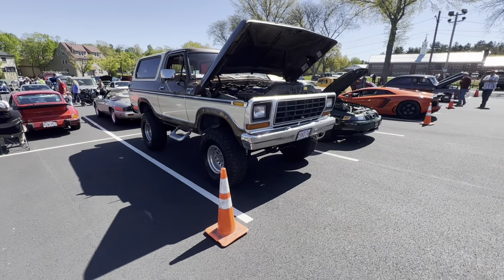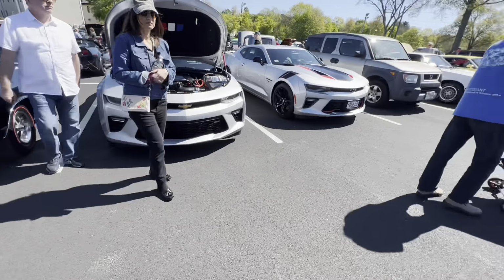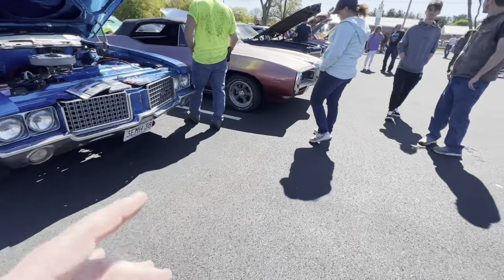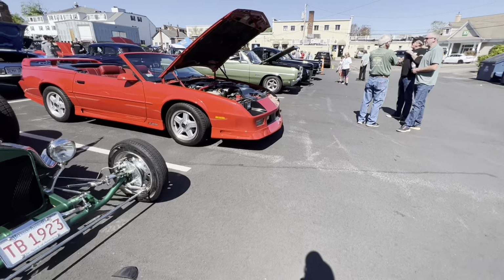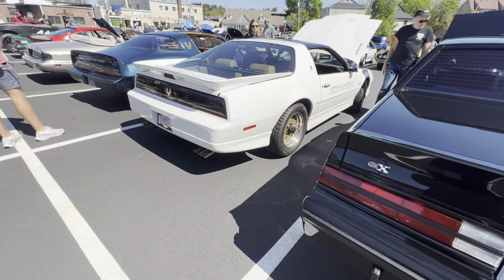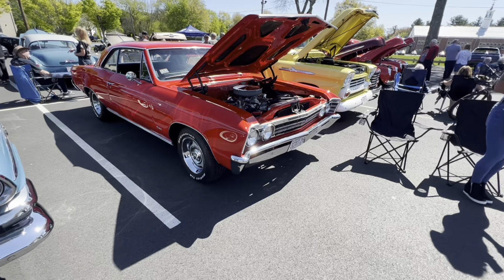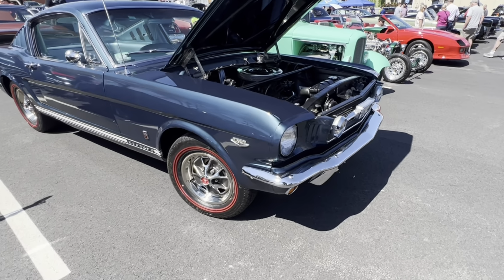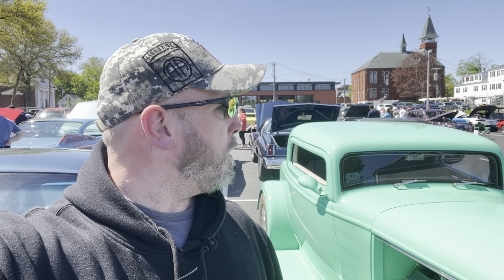Walpole Chamber of Commerce inaugural car show May 2023!